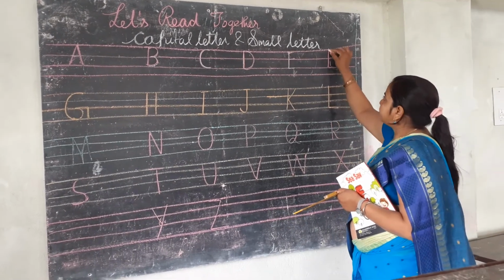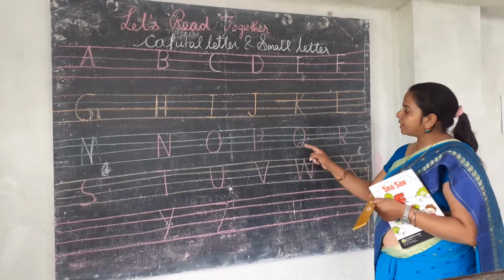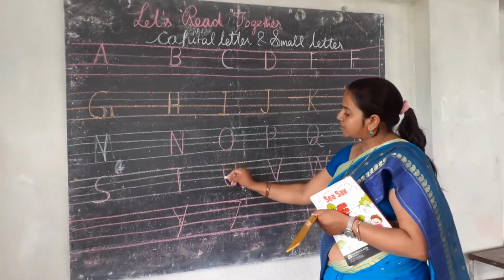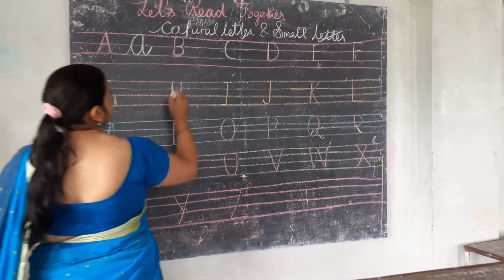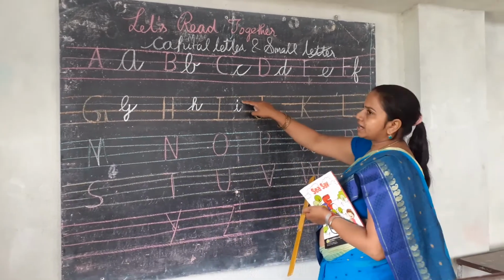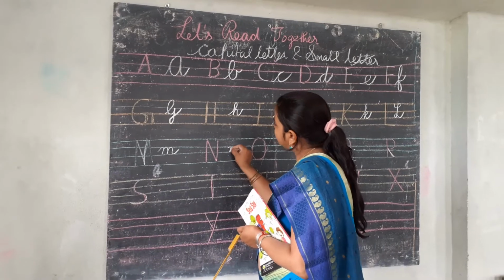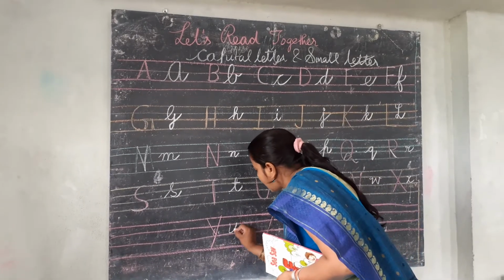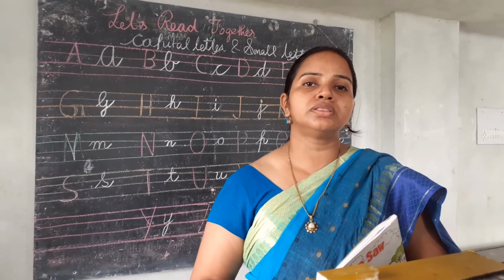Class- L.k.g// Sea saw book// PAGE - 3 // PART -1